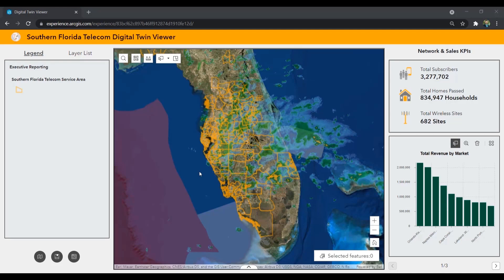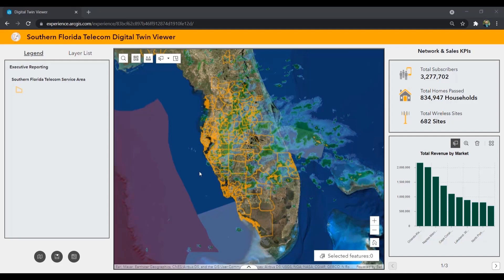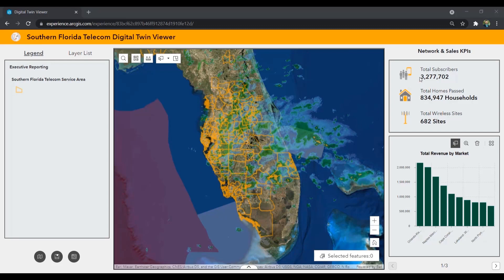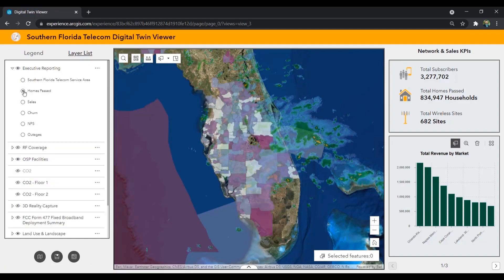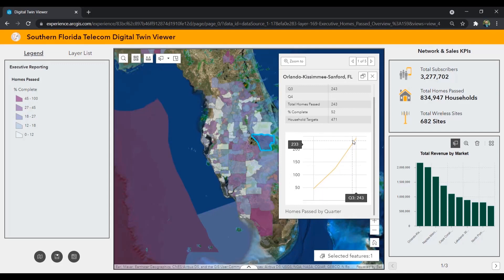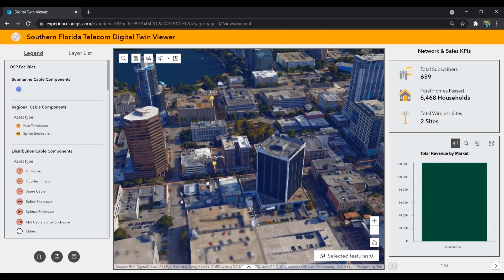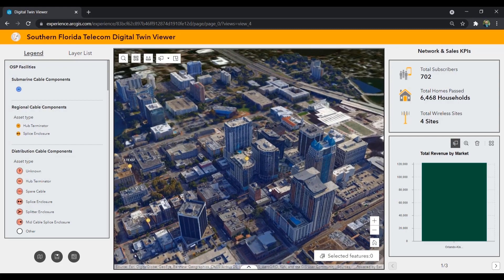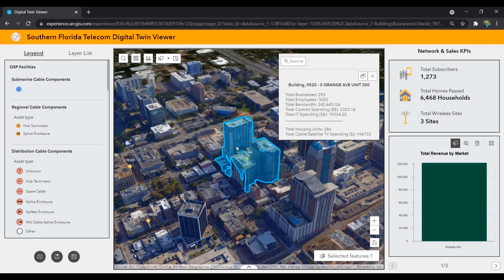Telecommunication Solution: Executive Reporting using Geospatial Digital Twins